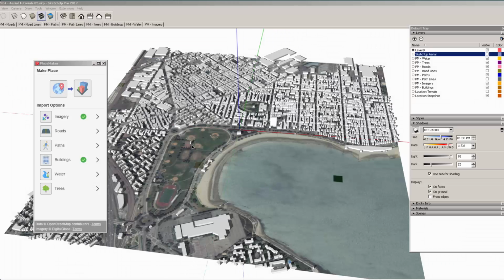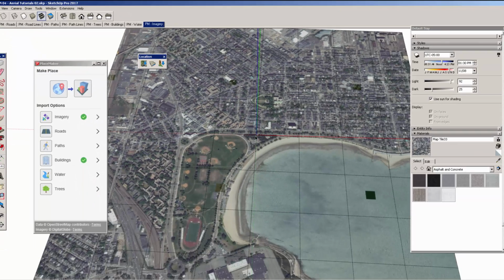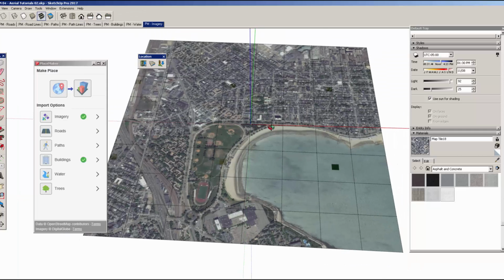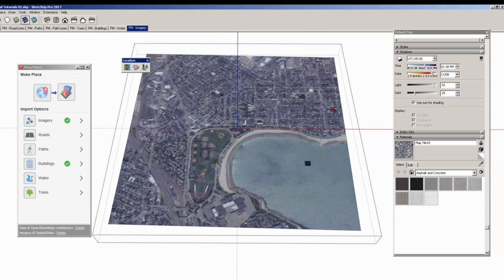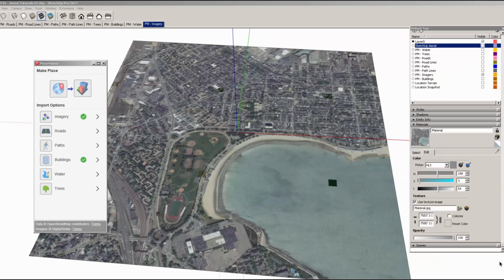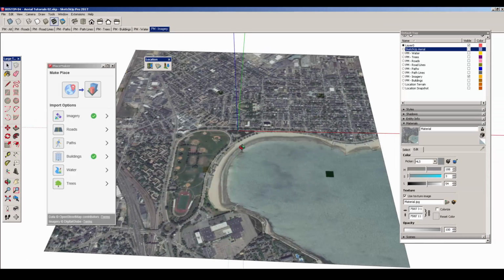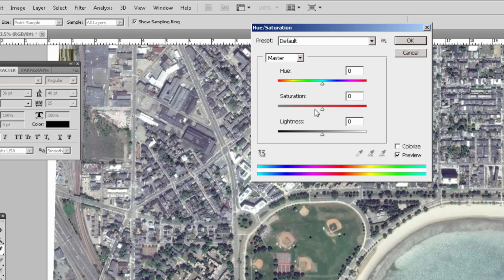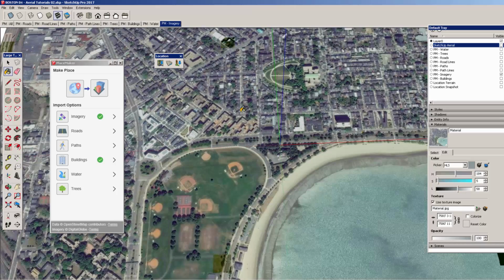PlaceMaker Aerials Part 2: Aerial Color Correction in Photoshop